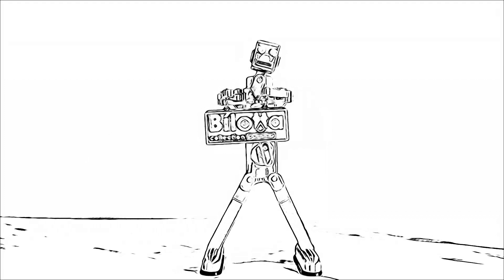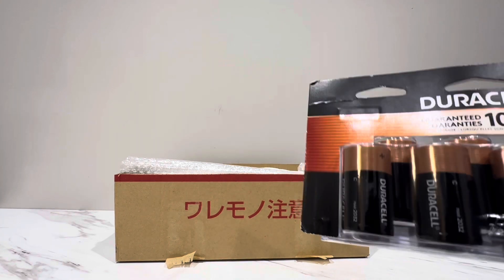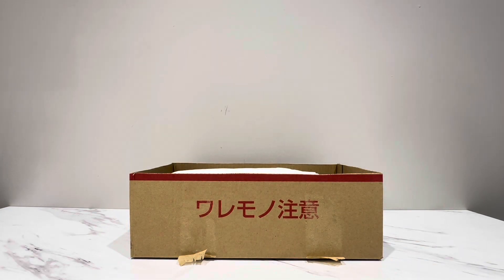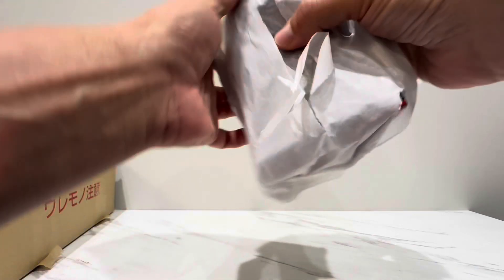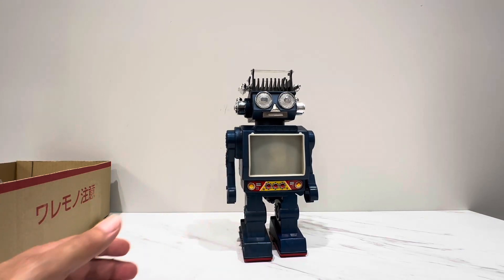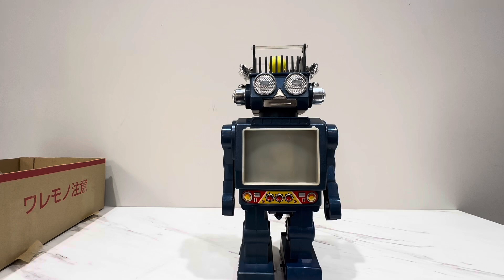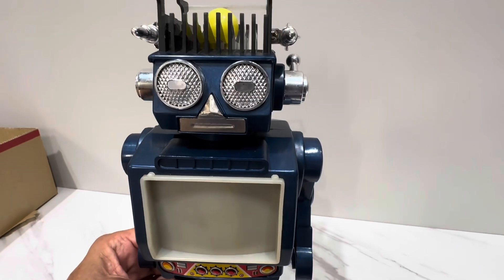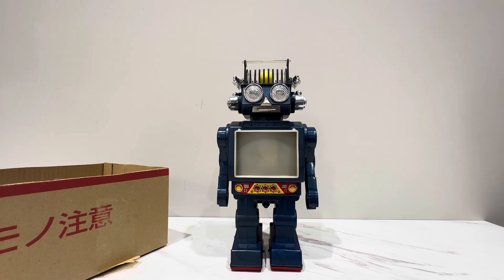Unveiling a never before seen Prototype Robot ! 🤖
1960’s Horikawa Japan